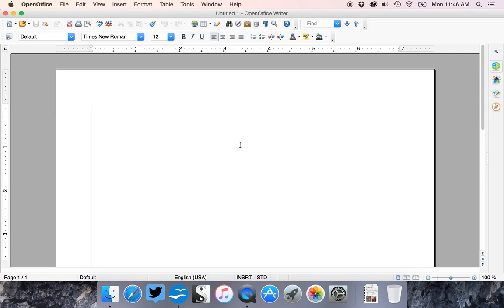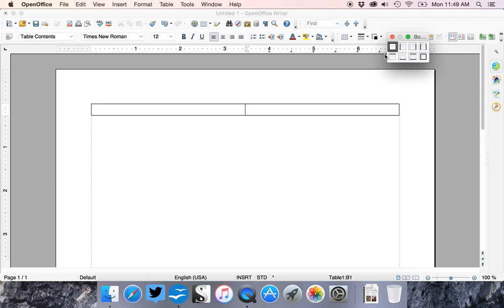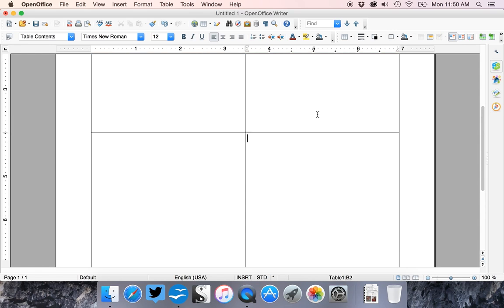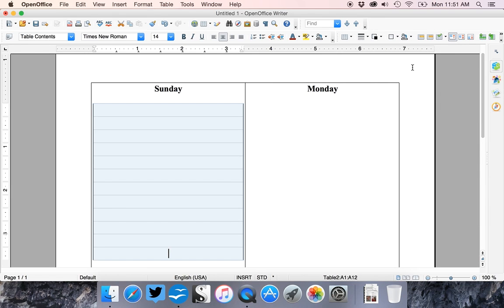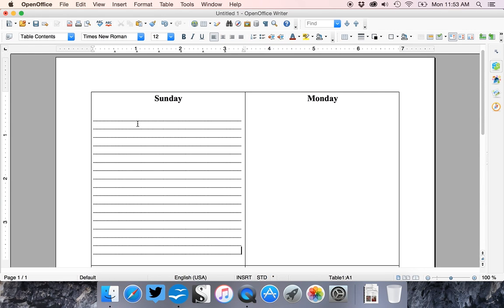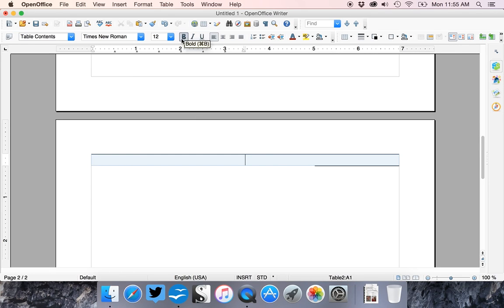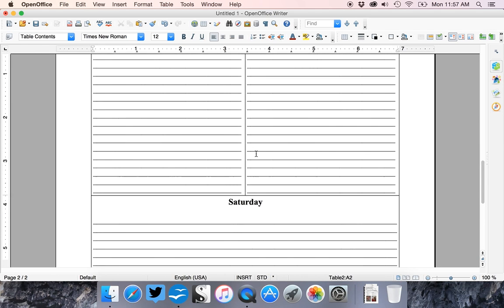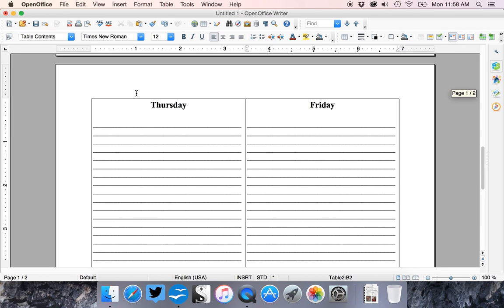Making Planner Pages with Tables